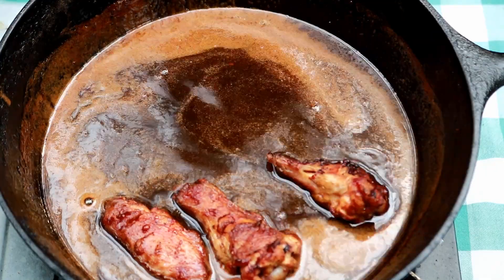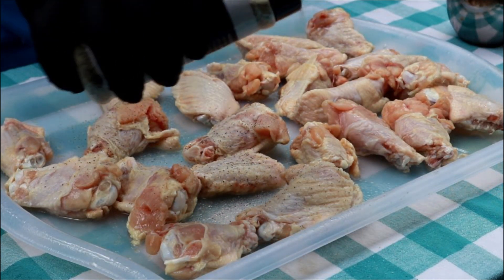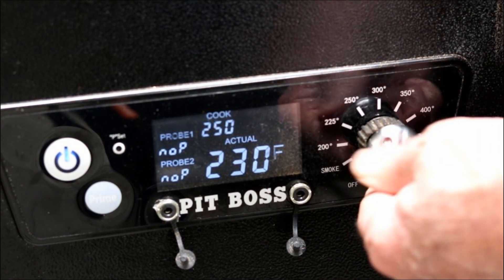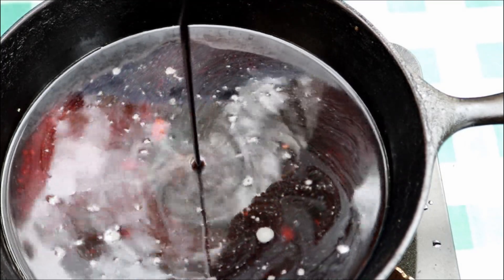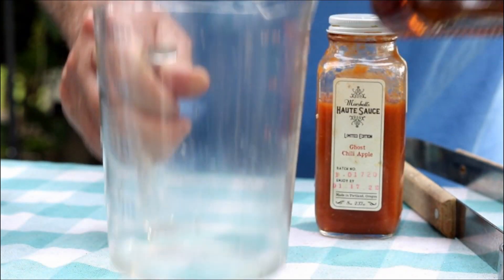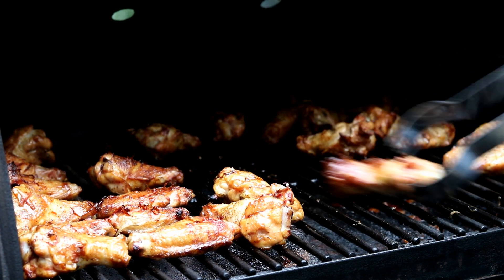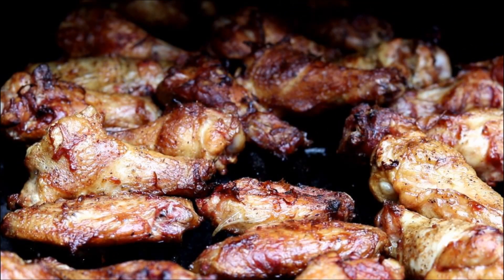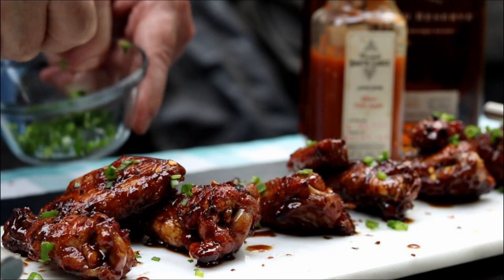Chicken Wings on Pit Boss Pellet Grill (Apple Bourbon Recipe)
In this video I'll show you how to make chicken wings on the Pit Boss Pellet Grill, and we are using an Apple-Bourbon & Molasses Wing recipe.

I'll start by applying Boars Night Out White Lightning general purpose seasoning and smoke the wings on the Pit Boss. While the wings are smoking I'll make the Apple-Bourbon & Molasses sauce that we will toss the wings in when done cooking.

Ingredients
* 3-4 lbs chicken wings
* 3 cups apple juice
* 1/2 cup apple cider vinegar
* 2 tbsp minced garlic
* 2 tbsp Molasses
* 1/2 cup Soy sauce
* 1/2 cup brown sugar
* 1/2 cup Kentucky bourbon
 * Boars Night Out White Lightning Seasoning (or your favorite all-purpose rub) to taste
* 3 tbsp Marshall's Haute Sauce Ghost Chili Apple Hot Sauce
* Optional: Red pepper flakes and chopped green onion for garnish

• Leave a comment to automatically be entered for a chance to win. Winner will be selected using a random comment selector. The deadline for leaving a comment is 6 days from the publication of this video.

• All entries from viewers must comply with the YouTube Community Guidelines

• We will ship the T-Shirt using a shipping method of our choice within the U.S.A. Shipping will not be paid to international destinations. If an international winner is selected, the winner must pay for shipping to receive the prize, else the prize will be forfeited.

• Sizes available are typically Women (S, M, L) and Men (M, L, XL). We will try to accommodate the requested size for the winner, but the size awarded will be from available inventory on hand.

• YouTube is not a sponsor of this contest and by entering you agree to release YouTube from any and all liability related to this T-Shirt giveaway contest.

We do not disclose that information to any 3rd parties.

Marshall's Haute Sauce Ghost Chili Apple Hot Sauce
Ingredients: Honeycrisp Apples, Tomatoes, Rice Vinegar, Distilled Vinegar, Onion, Lemon Juice, Garlic, Bhut Jolokia Chili, Jacobsen's Sea Salt, Hungarian Paprika, Cayenne Pepper, Annato Powder